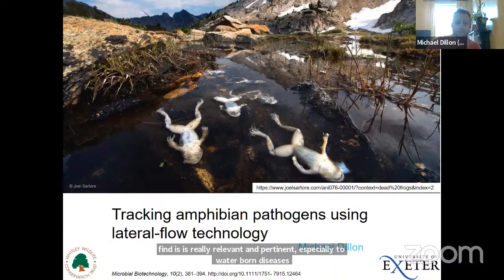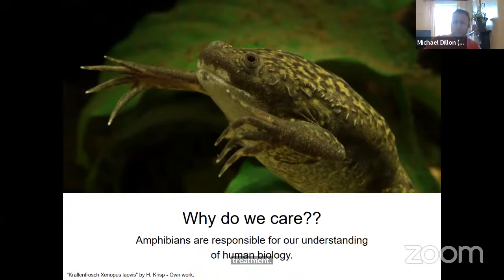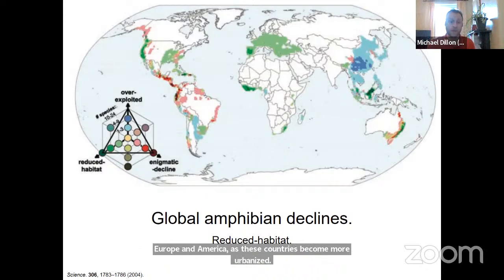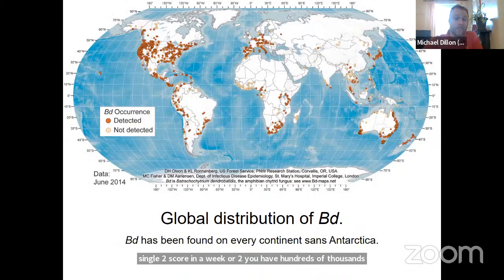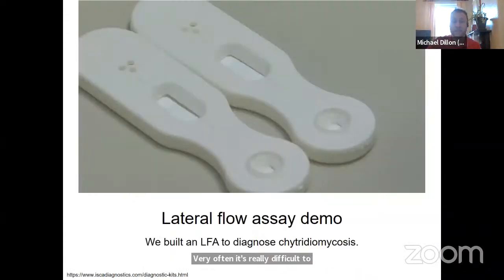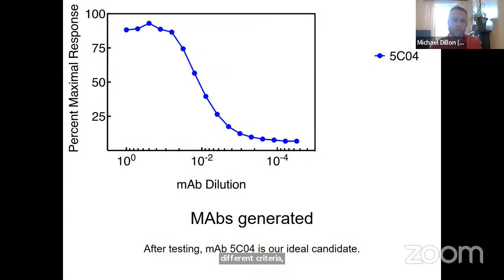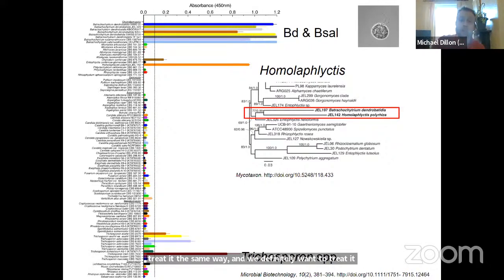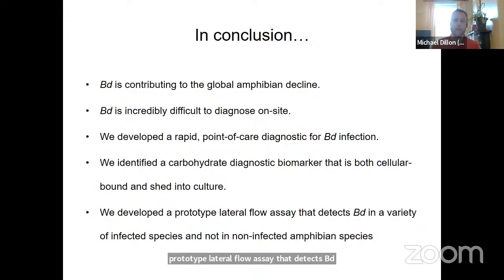ONWARD Webinar #10 - On the trail of a frog killer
January 19, 2023, 2-3 PM UTC - On the trail of a frog killer: tracking amphibian chytridiomycosis by using lateral-flow technology

ONWARD Webinar Series on Water-Related Diseases, Their Links To Environmental Conditions, Water Quality, Monitoring Methods, and Solutions

Speaker: Dr. Michael Dillon (University of Plymouth)

The waterborne fungus Batrachochytrium dendrobatidis (Bd) is responsible for the biggest documented loss of nature from a single disease. It causes chytridiomycosis, a catastrophic disease of amphibians responsible for pushing over 501 species of amphibian towards extinction. Rapid identification of the disease and biosecurity are essential to prevent further spread, but current laboratory-based tests are laborious, costly and ill-suited to field testing in resource limited settings. Here, we describe the generation of a point-of-care diagnostic device specific to Bd and the related salamander pathogen Batrachochytrium salamandrivorans (Bsal).

Michael is a Lecturer in Infection & Immunity at Peninsula Medical School. He teaches infectious disease pathogenesis and immunology across a range of medical programmes, including BMBS Undergraduate Medicine, Physician's Associates, and the MSc Global Health programme. He has a research background, having previously developed multiple in vitro diagnostic test kits for early detection of human and veterinary pathogens in resource poor settings.